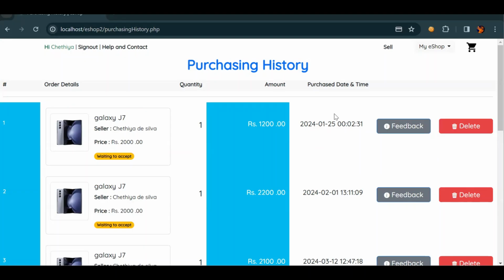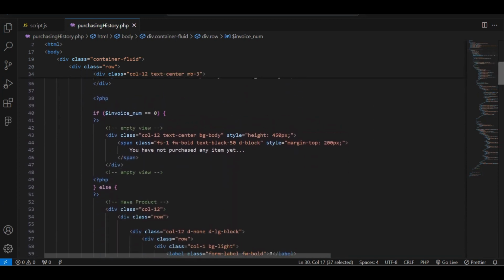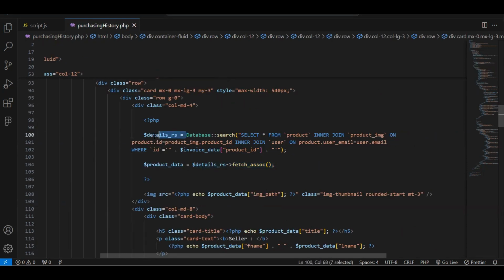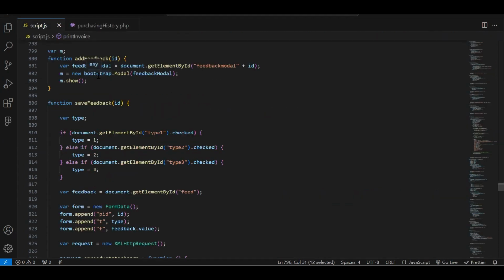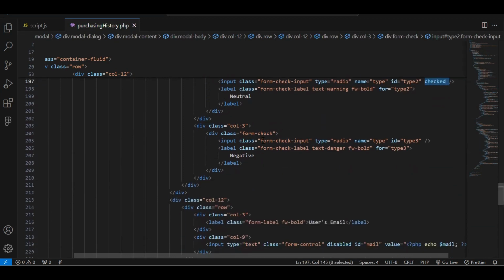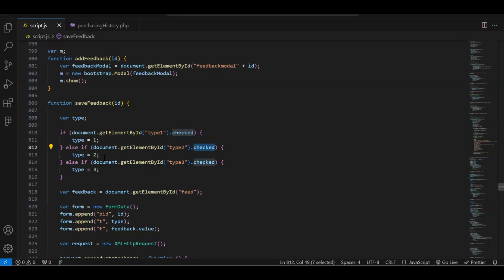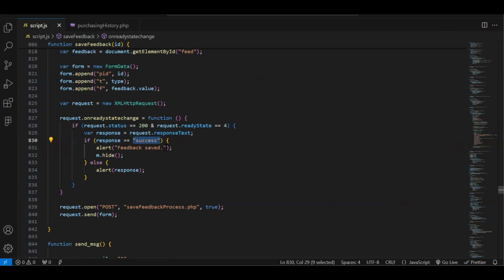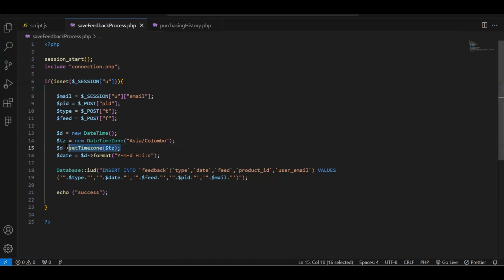Java Institute | E - commerce website development | Video 36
Project : Program the feedback sending process to the purchased product